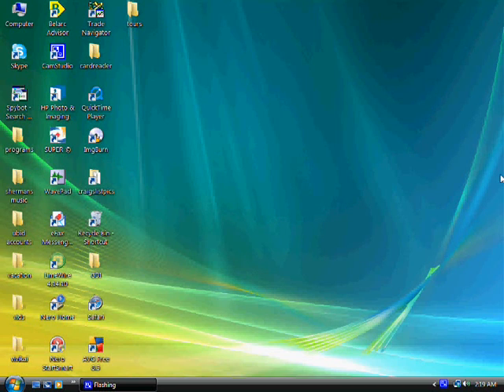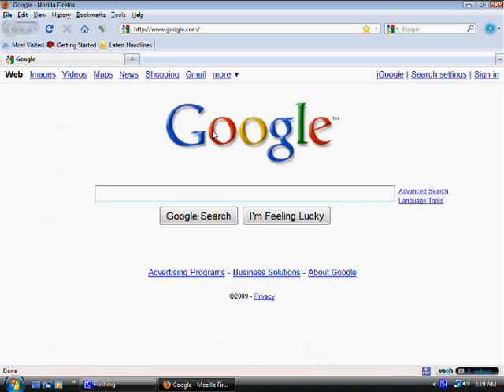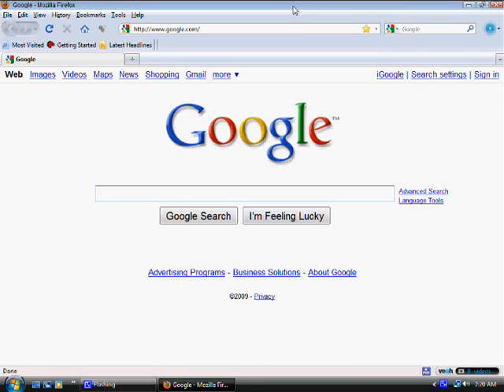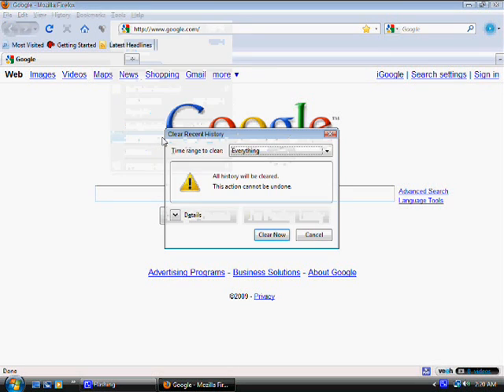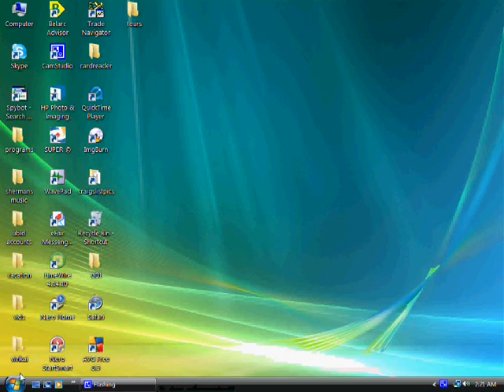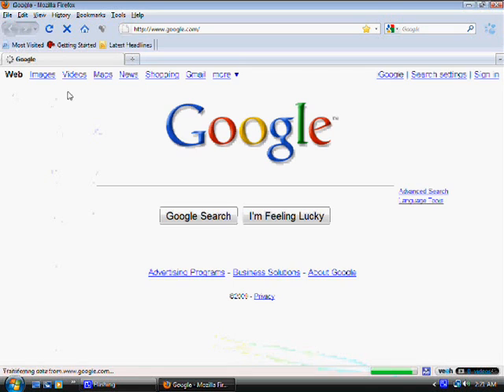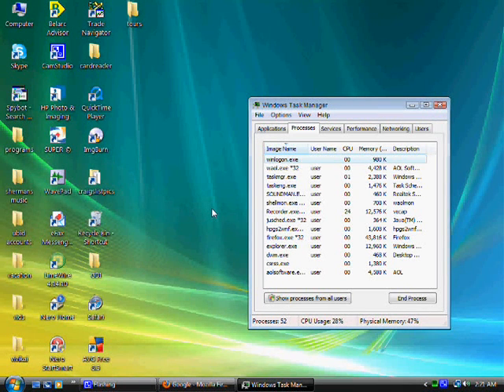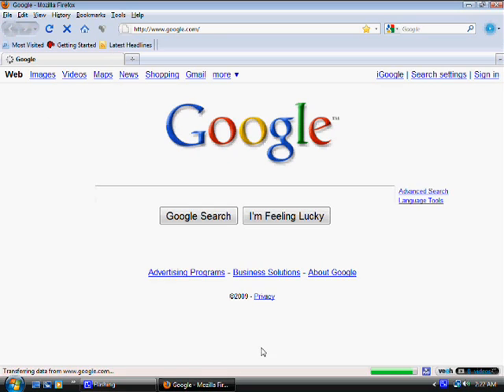How To Fix A Frozen Browser Without Shutting Your Computer Down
Many times even shutting your computer down and rebooting will not work when your browser is freezing up. This video has some great tips on how to fix a frozen browser and get it working to 100% capacity.

For more video tutorials on Computer fixes and tips, check out